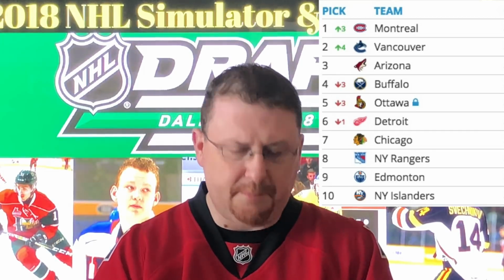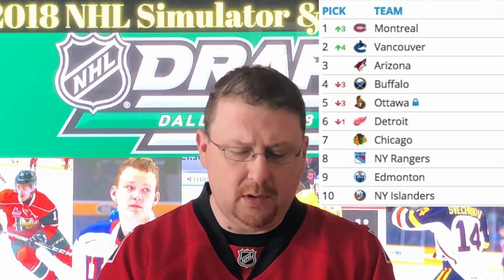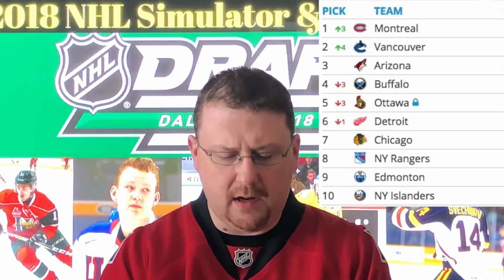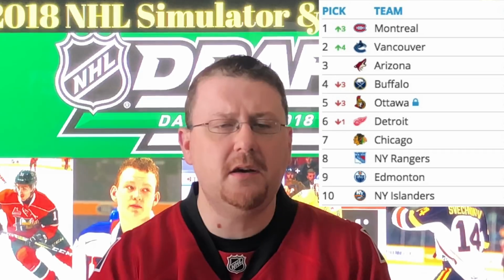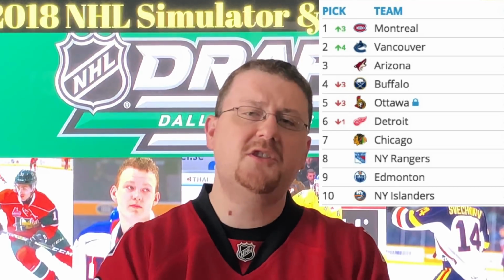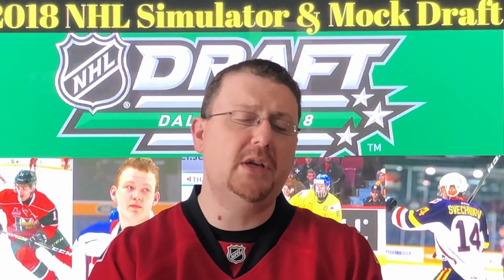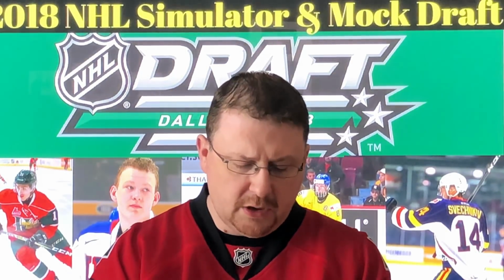2018 NHL Mock Draft - NHL Draft Lottery 2018 simulator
2018 NHL Mock Draft - NHL Draft Lottery 2018 simulator

In this video we complete an NHL Draft Lottery simulator which gives us the positioning for the NHL draft lottery picks.  We also have the NHL draft lottery explained in case you don't know how it works.  After we complete a 2018 NHL mock draft top prospects. We have discussed the best nhl prospects on many other videos.  The NHL draft 2018 should produce many great players.